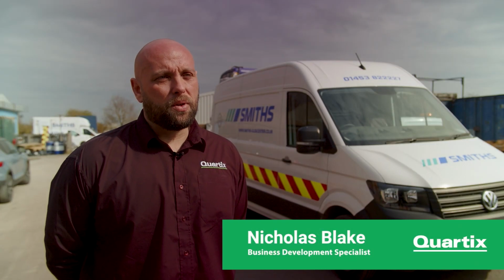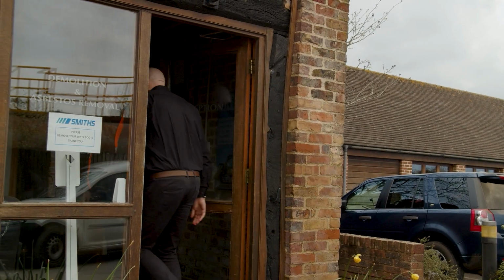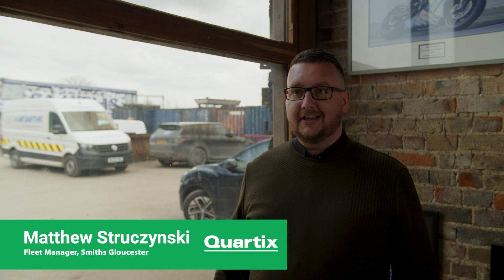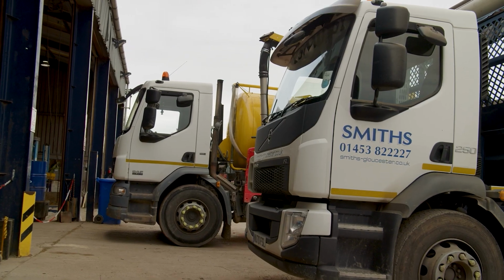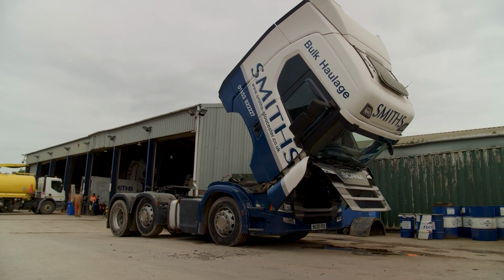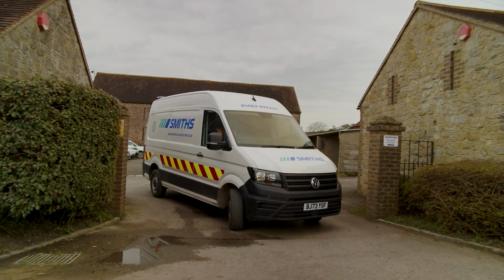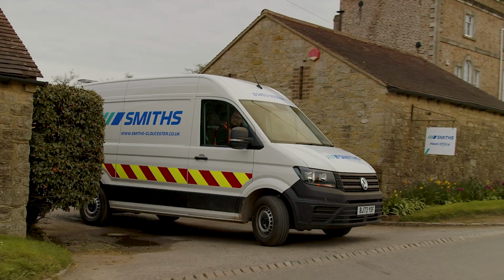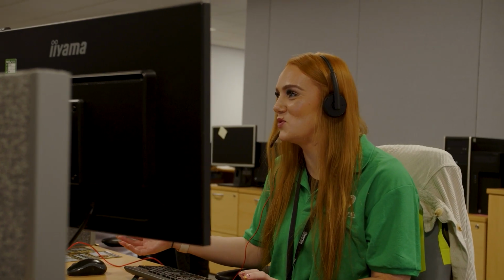Onboarding with Quartix - Smith's of Gloucester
Discover how Quartix handles the onboarding of new customers to minimise disruption and prevent downtime, whatever the size of their fleet.

Meet the customer: Quartix client Smith’s of Gloucester are one of the largest construction and waste management companies in the South West United Kingdom. They moved a fleet of 500 diverse vehicles to Quartix and were pleasantly surprised by the seamless experience.

“…key with the introduction of the implementation manager is that I wasn’t doing this on my own and that level of support was there. The communication was fantastic. I sent over a list of vehicles and details of the assets we have in the business and ultimately planning was completed by Quartix.”